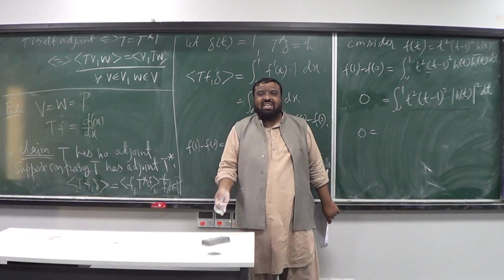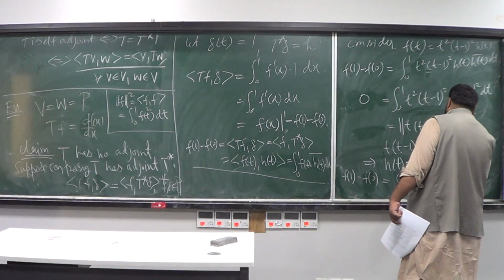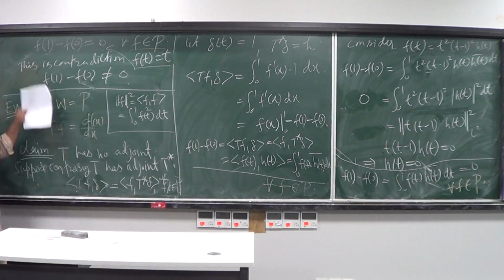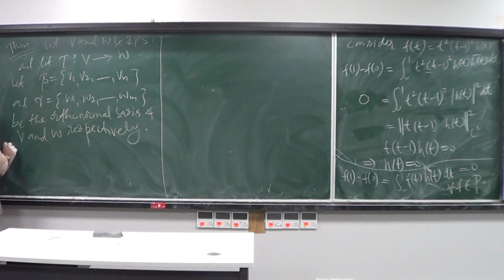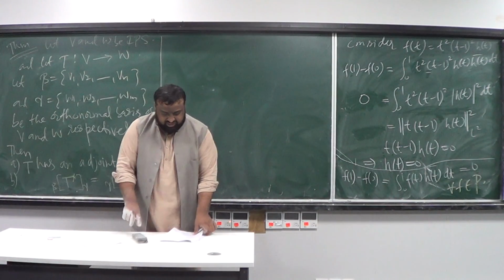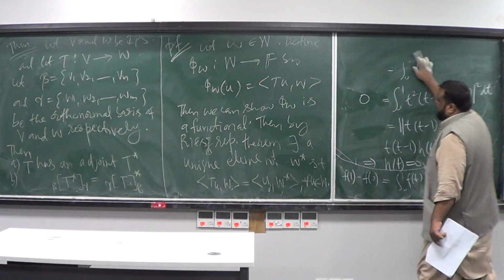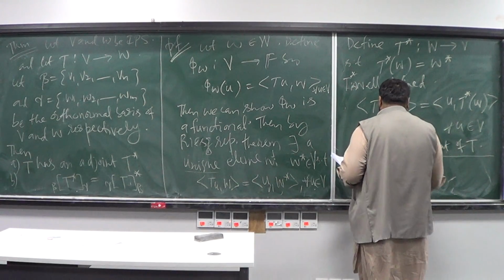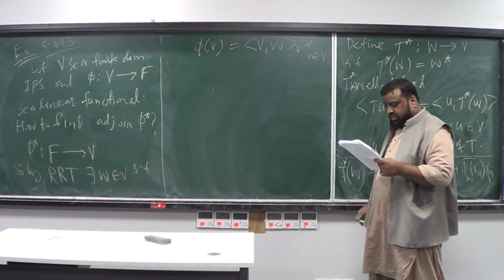Lecture 2 (Part 4): Examples continued of operator with no adjoint; More adjoint example and results